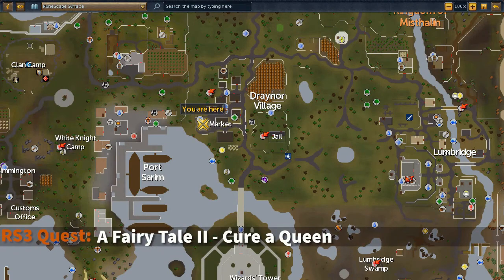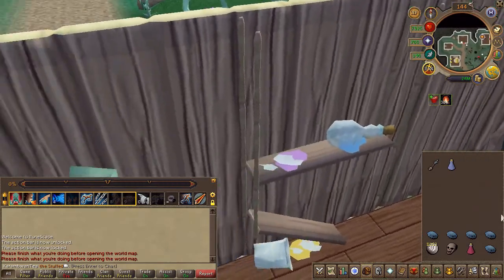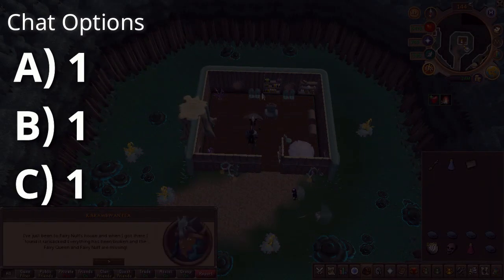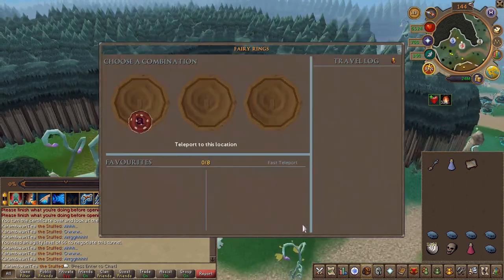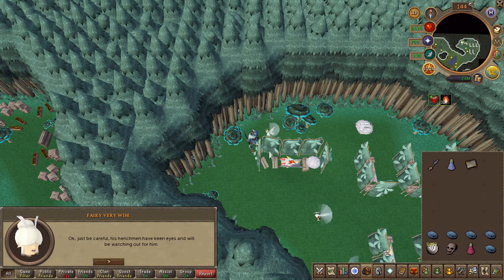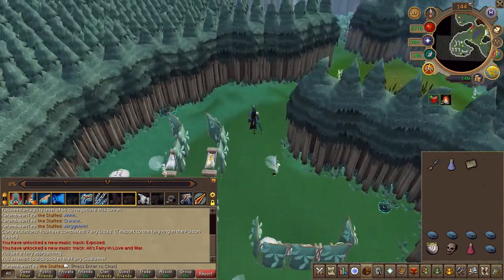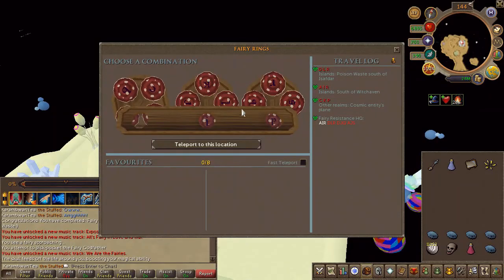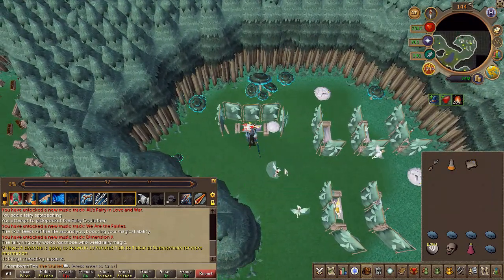RS3 Quest- Fairy Tale Part 2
• Official Description:
The Fairy Queen should be awake and back in charge of the Lost City by now, but what is happening in Zanaris? Why hasn't the Fairy Godfather abdicated the throne?

What is happening to all the fairy inhabitants and where has Fairy Nuff gone? Can you rise to the challenge of using the fairy rings to search the other planes and Cure a Queen, in the second part of the Fairy Tale trilogy?